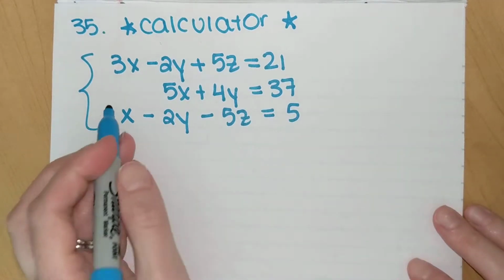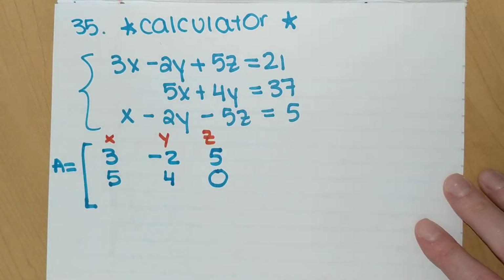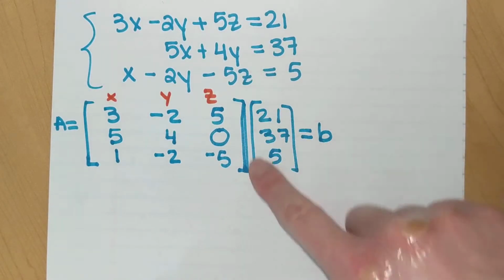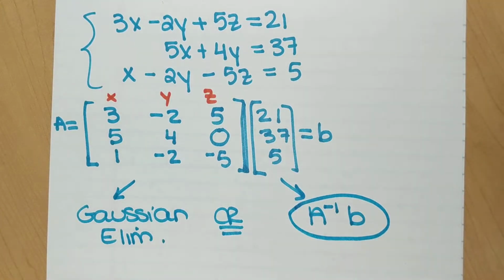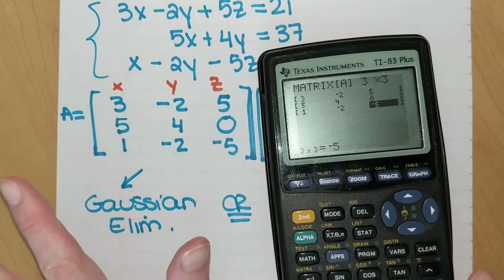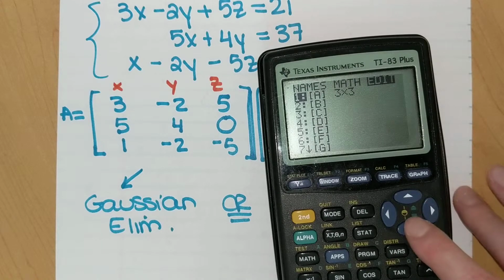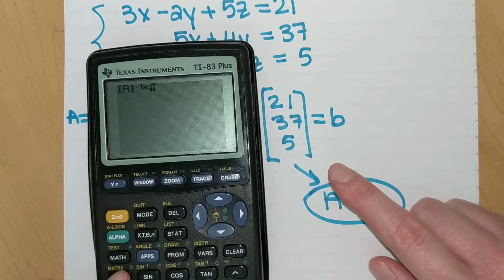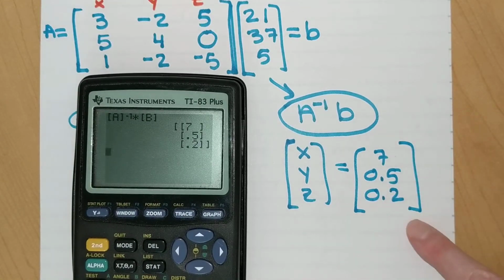Matrix Equation for 3 by 3 system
This would be a good Part A - Calculator question